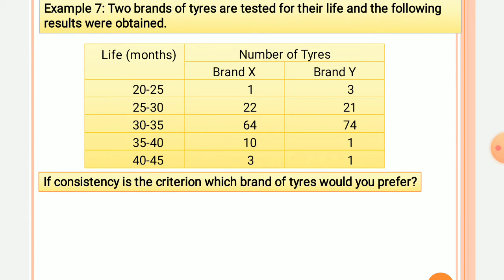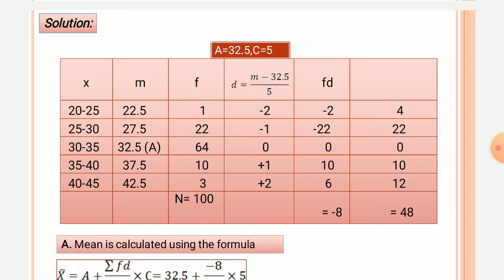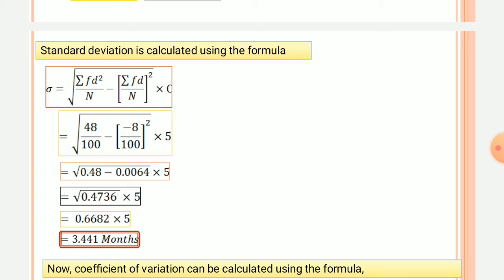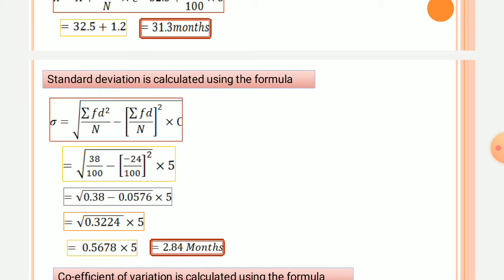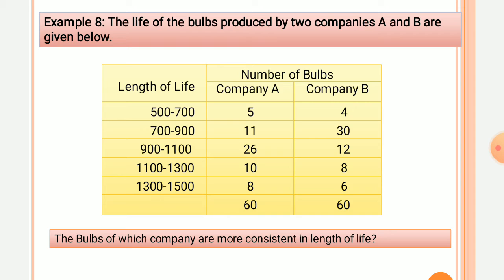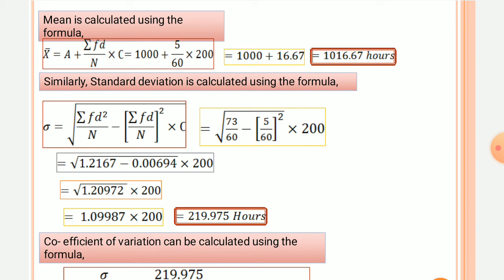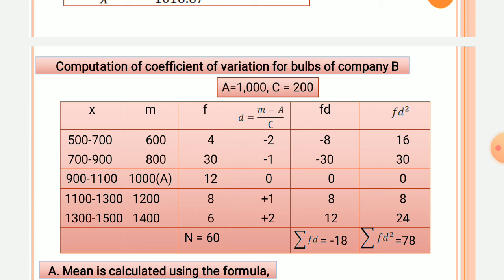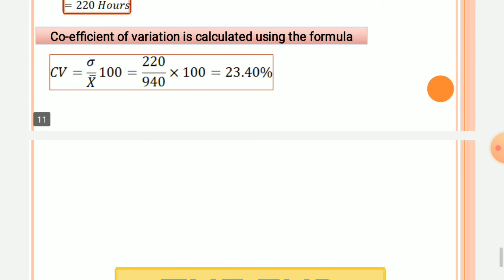management qt-2-36se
Problems on Co-efficient of variation-4